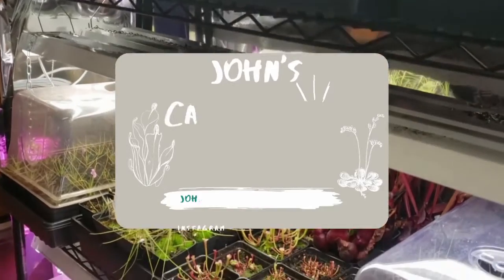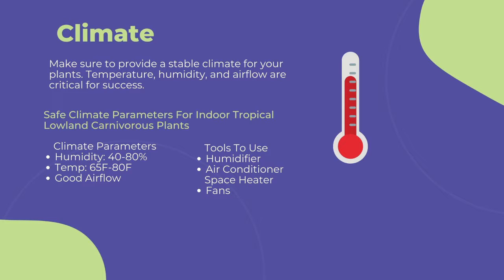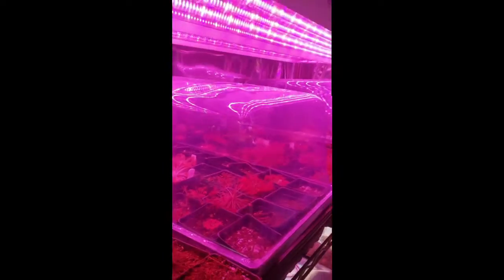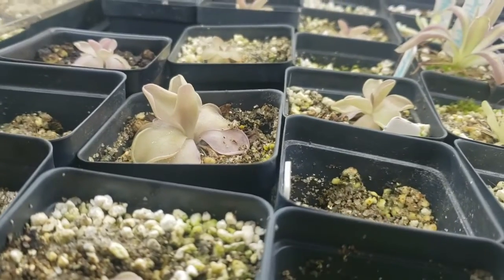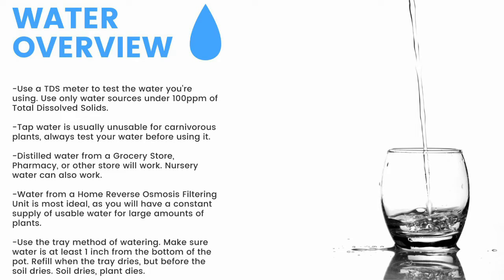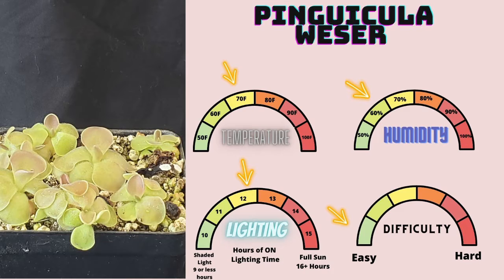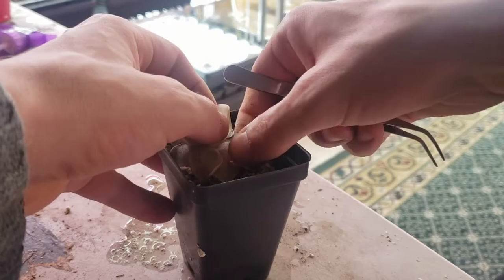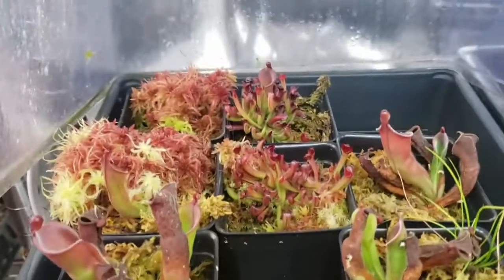How to Grow and Propagate Pinguicula Weser (Carnivorous Plant Grow Guide)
This is my complete grow guide for Pinguicula Weser, a beautiful butterwort which is a species of carnivorous plant! I cover all topics related to general carnivorous plant cultivation, species specific cultivation, and propagation.

- Follow Me -

Timestamps —
0:00 Introduction
1:11 Cultivation
1:18 Climate
2:15 Lighting
3:30 Soil
3:48 Water
5:03 Fertilizing / Feeding
6:00 Species Specific Info.
6:57 Propagation
7:50 Additional Resources